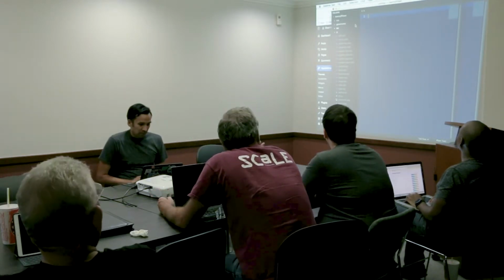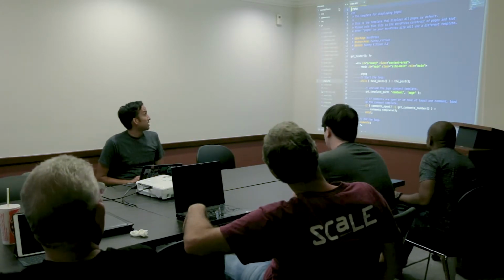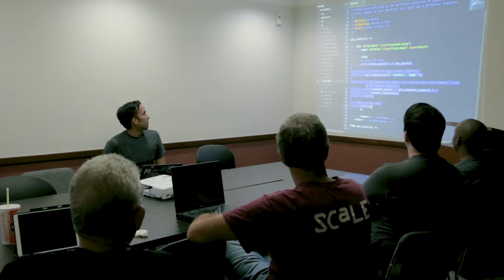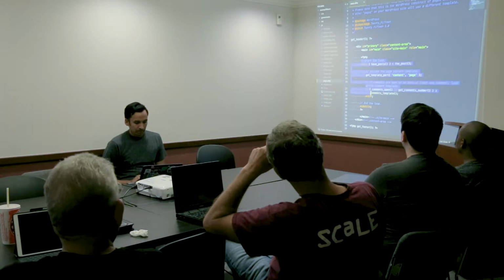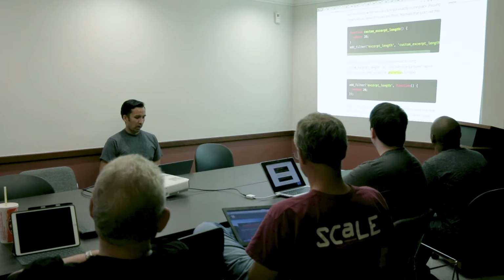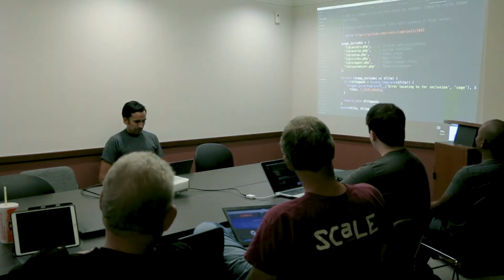Inland Empire Advanced WordPress Meetup (Developer Level) /w Ron Pasillas - 2017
Inland Empire Advanced WordPress Meetup Group (Developer Level)

This is the Inland Empire Advanced Developer Meetup. At this meetup we talk about code-level things. Everyone is welcome to come and grow in their skills!

Ron Pasillas - Does a review on Sage Starter Theme by Roots.IO

Ron demonstrates his experience with the sage starter theme by Roots.IO with a few code examples and QA with the group.

You can find Ron on twitter @rpasillas

Get Involved with the IEWP Meetup Group:

IEWP Meetup Group Links